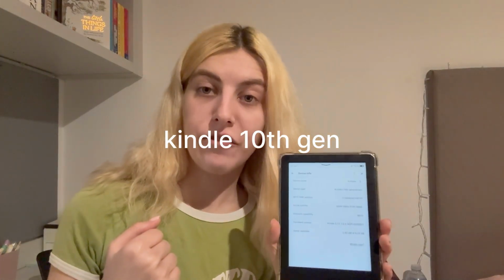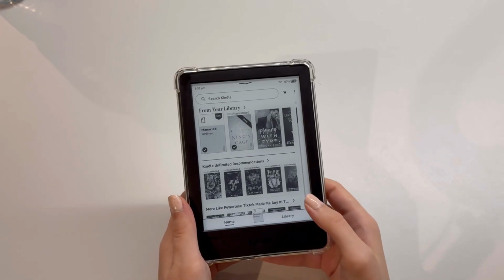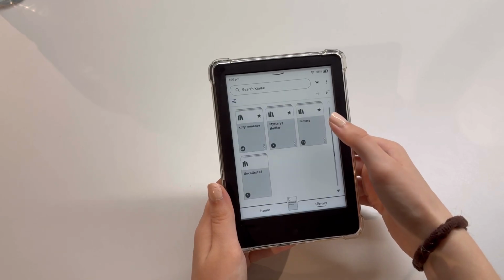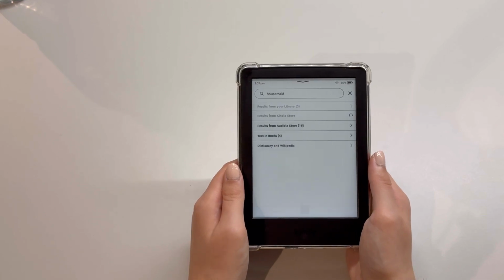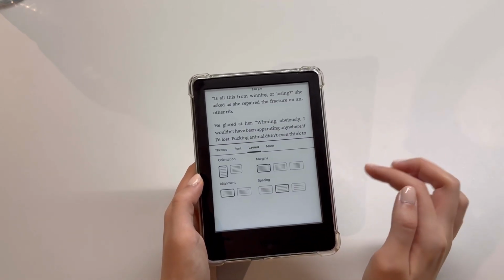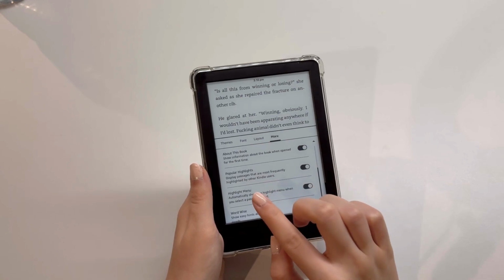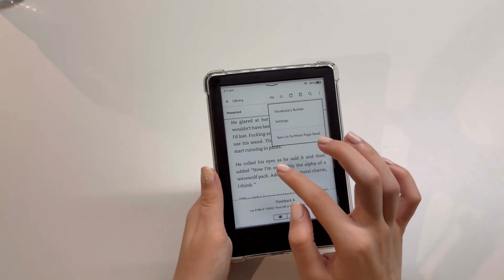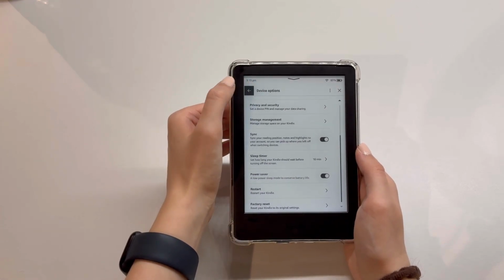ultimate kindle user guide! 📚🫶📖 (kindle 10th generation)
kindle unlimited

FAQs
⭐︎ how old are you? 21
⭐︎ where do you live? Liverpool, UK
⭐︎ what camera do you use? iPhone 16 camera
⭐︎ what editing software do you use? VN Video Editor
⭐︎ what is you favourite book(s)? Harry Potter & Throne of Glass

📖video chapters📖
00:00 Intro
00:24 my kindle
01:16 how to use a kindle
04:56 tips n tricks
08:39 how to send books to your kindle
10:11 outro